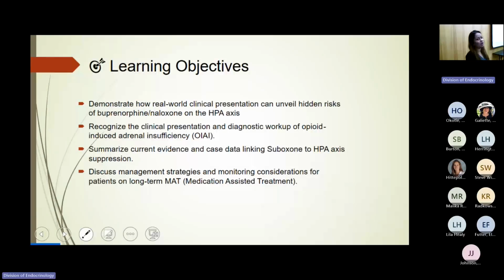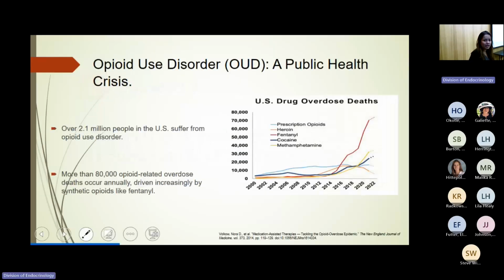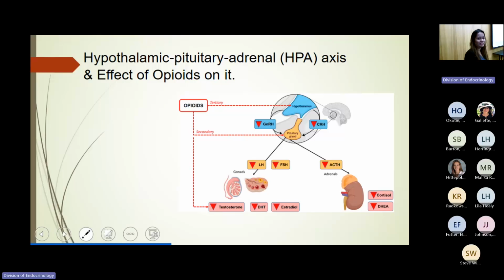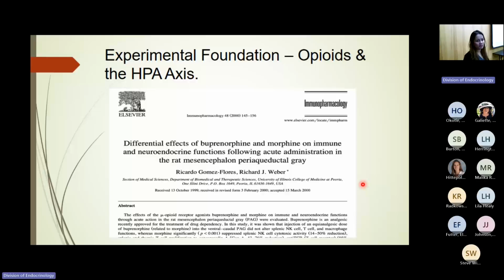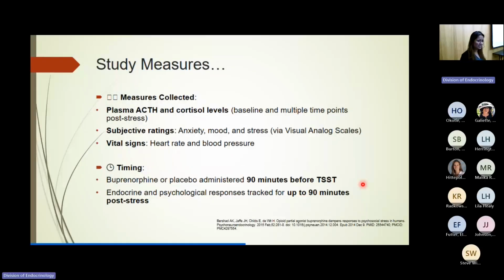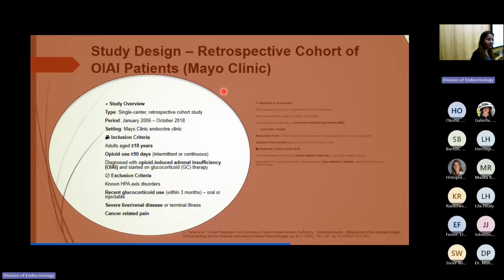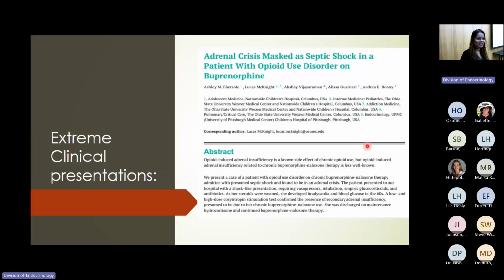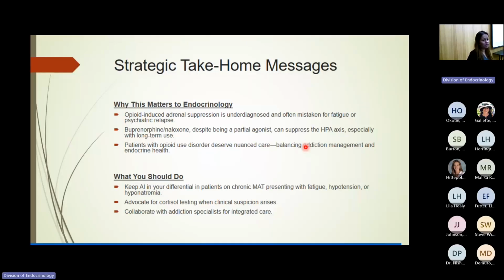UofL Endocrinology Grand Rounds: Dr. Bushra Zaidi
Bushra Zaidi, M.D., Endocrinology Fellow in the Division of Endocrinology, Metabolism & Diabetes at the University of Louisville School of Medicine, presented "Addiction Treated, Hormones Defeated? A Dive into Suboxone-Linked Adrenal Insufficiency" at UofL Endocrinology Grand Rounds on May 21, 2025.